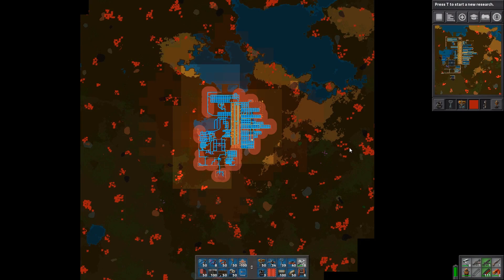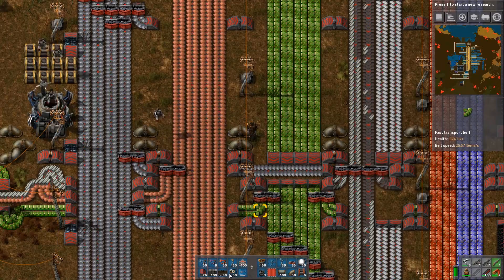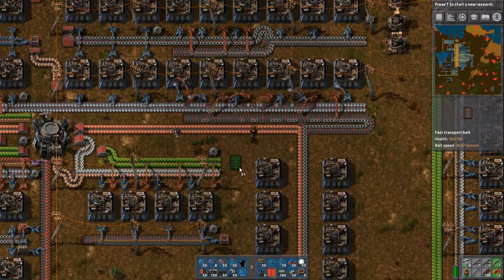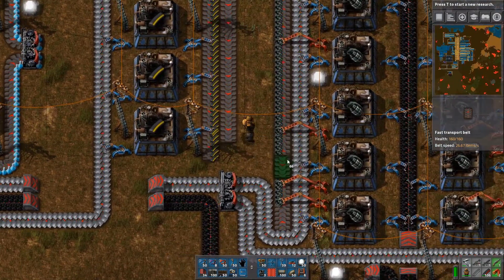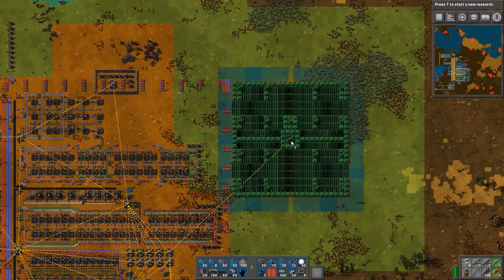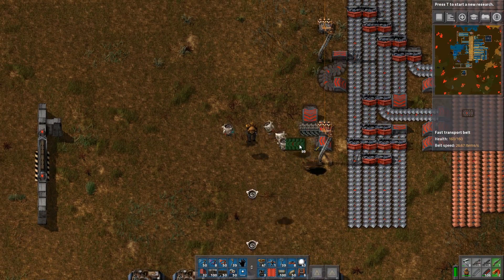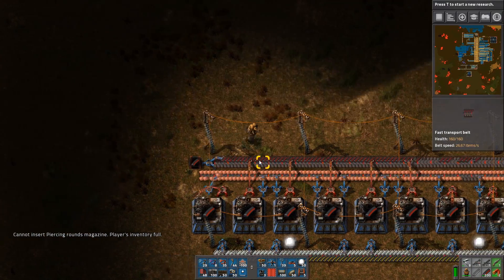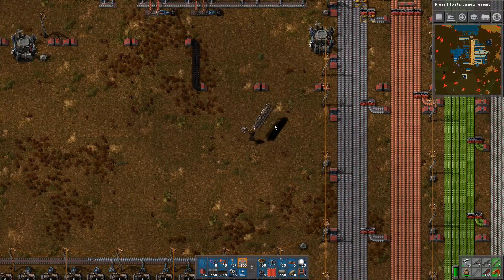Factorio | E24 | Military science pack